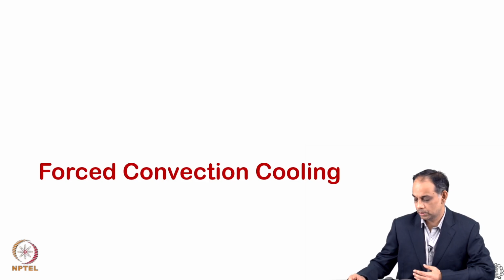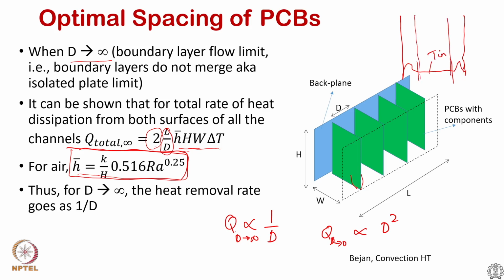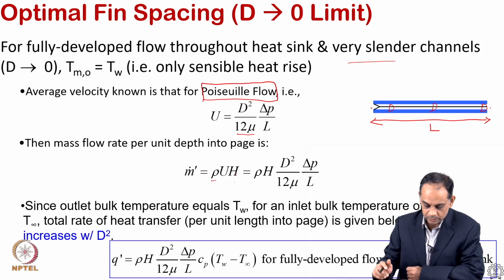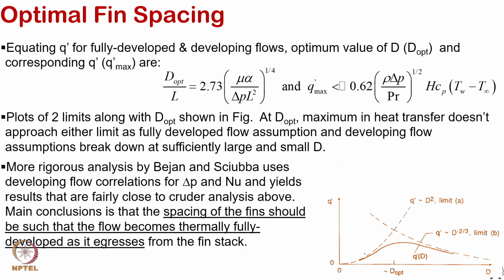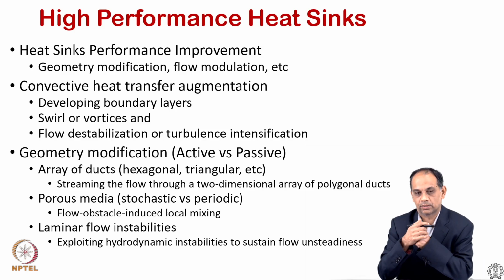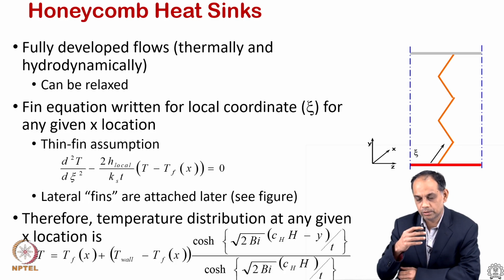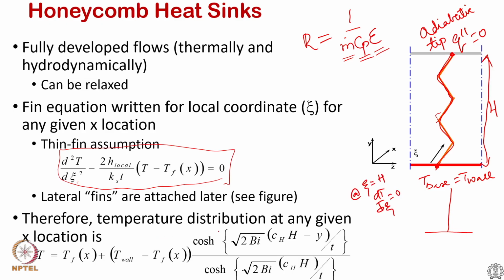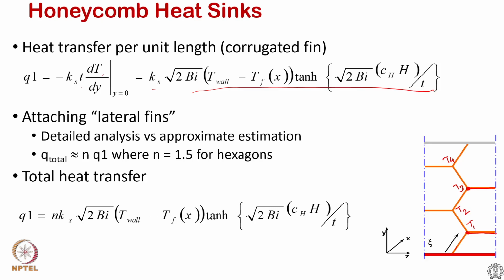Week 12: Lecture 69: Forced convection cooling